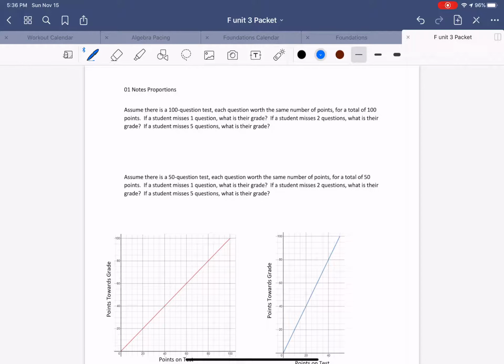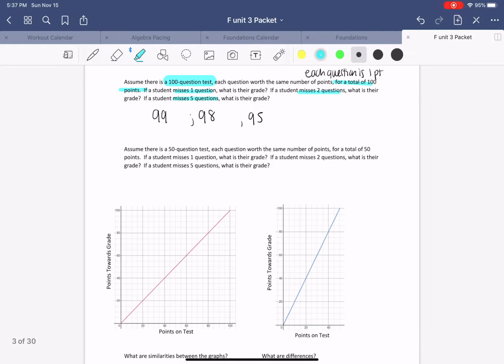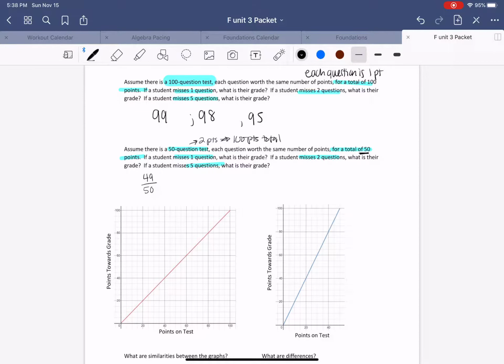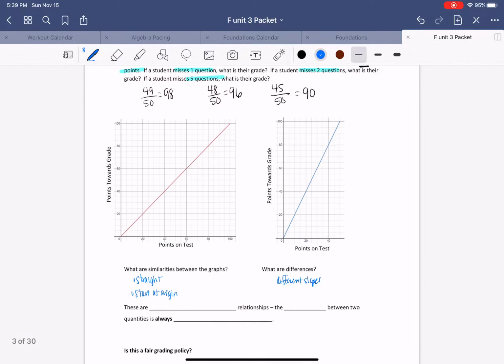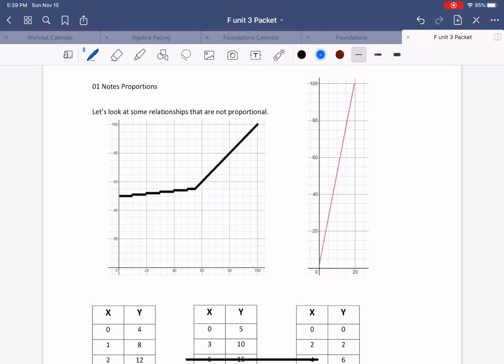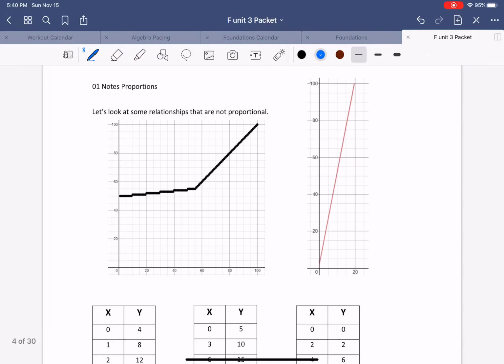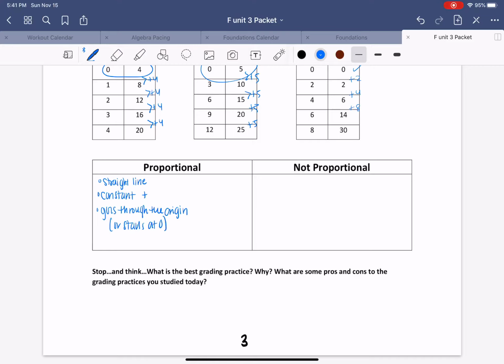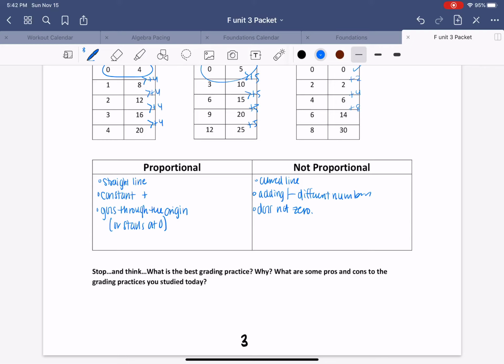01 Notes Proportions